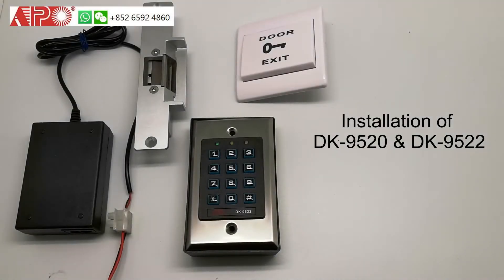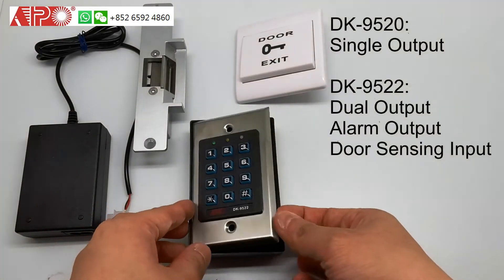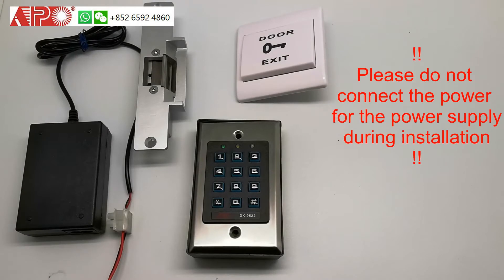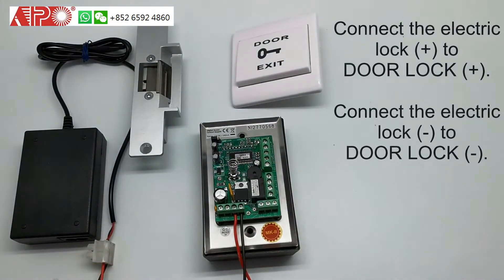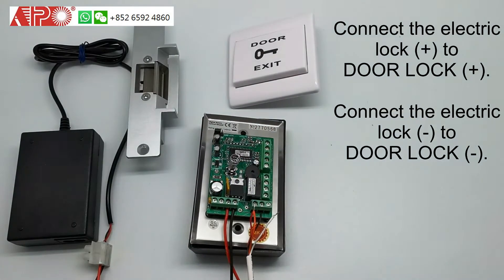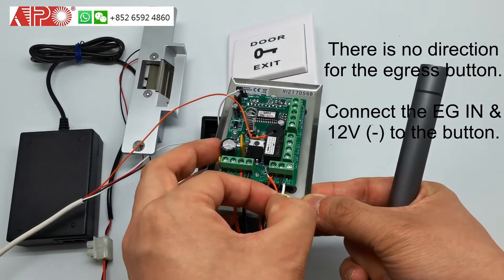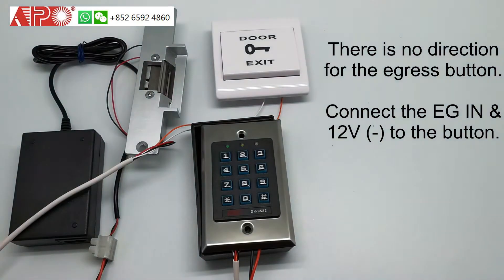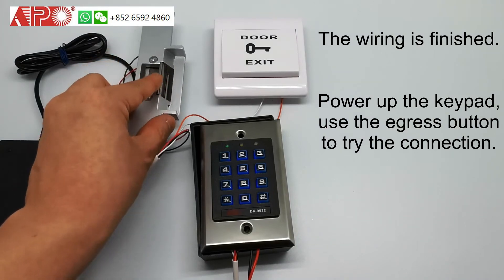APO DK-9520 & DK-9522 Installation Method and Wiring Diagram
DK-9520 & DK-9522 belongs to the DK-9000 Series Keypad. The DK-9000 Series Keypads are using the same program software, so the program method are the same. It is suitable for the office and general door access control.

In this video shows the installation procedure of the DK-9522, which include the electric lock, egress button. It is suitable for DK-9520 as well. If any questions, please find the contact below.